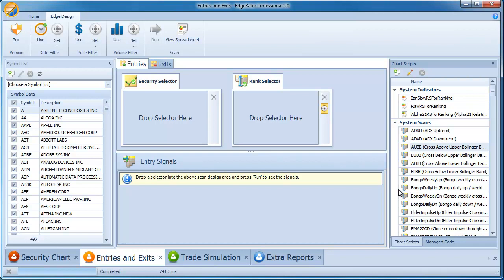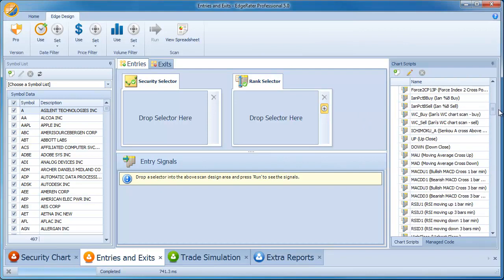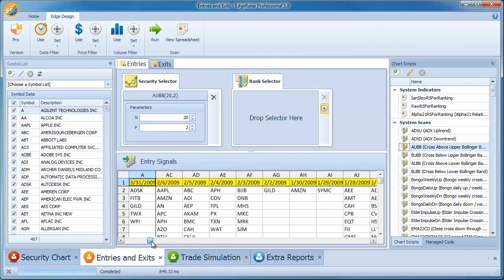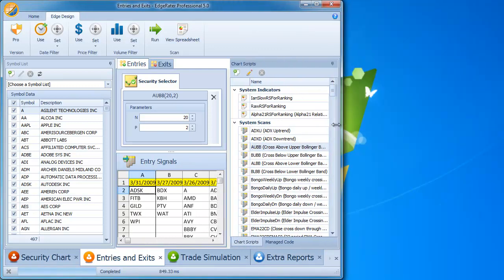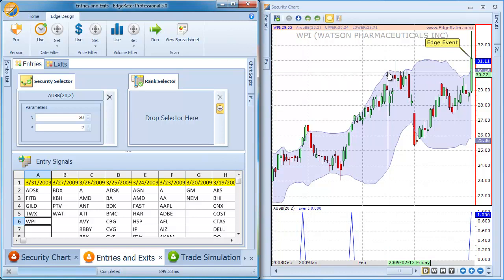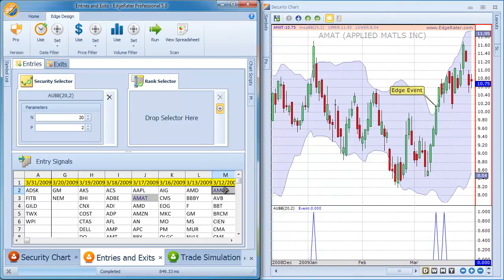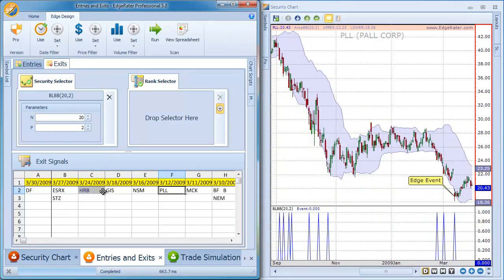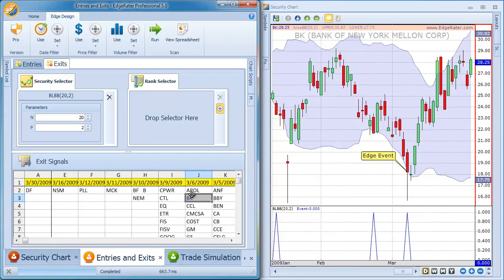Entries and Exits Overview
An overview of the EdgeRater 5.0 Entries and Exits tab showing how to prospect for stocks and view historical signals on a stock chart